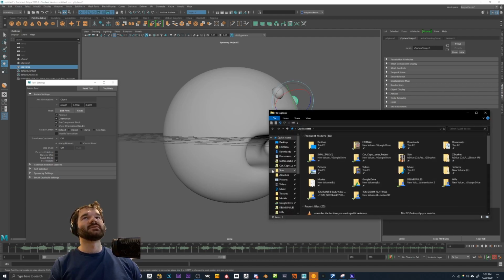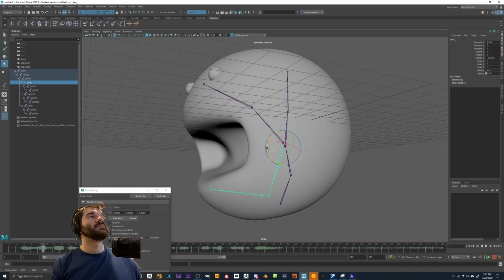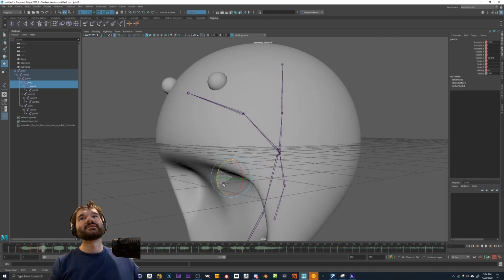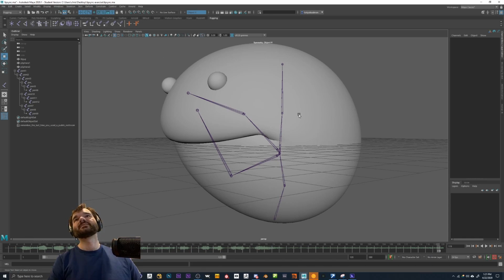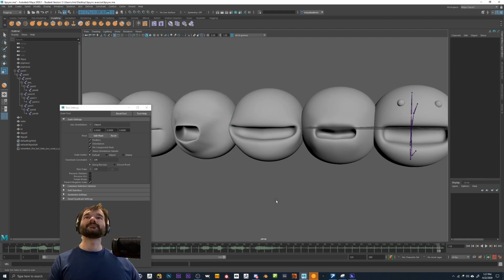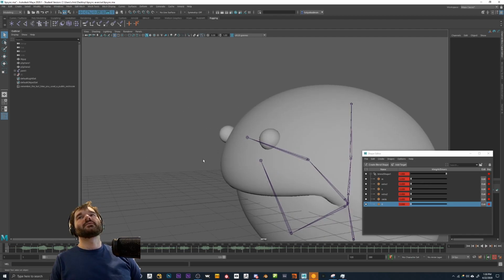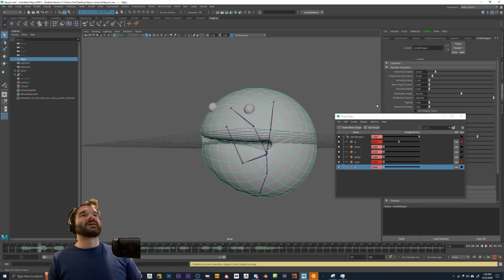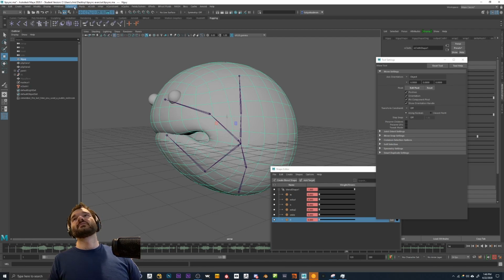Maya LIPSYNC workflow and other handy tricks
I little tutorial I made for my friend! Here is the project file: